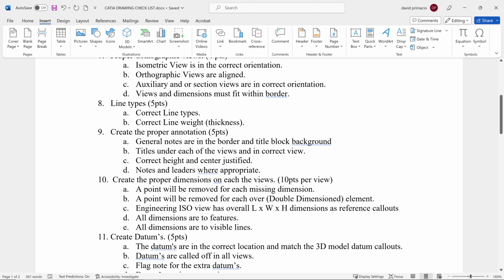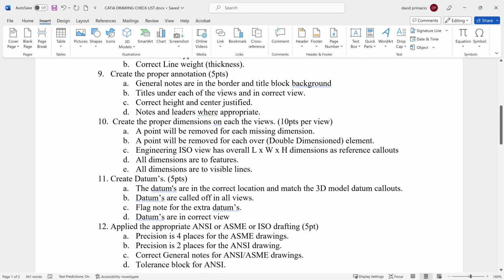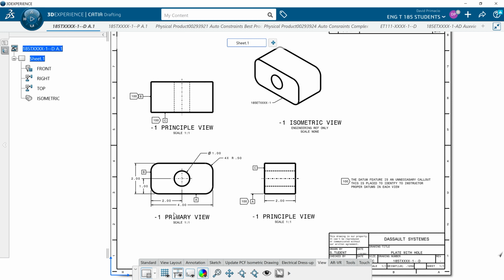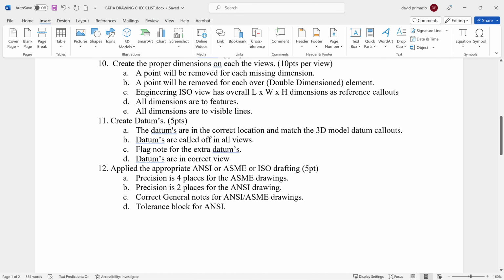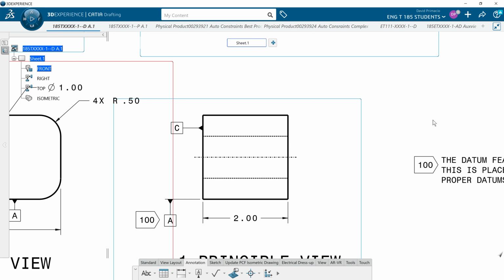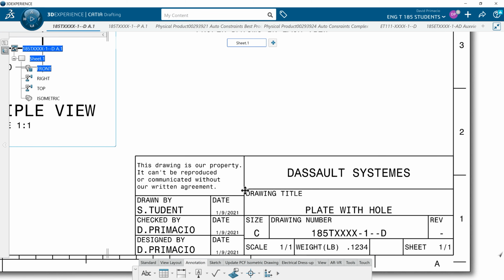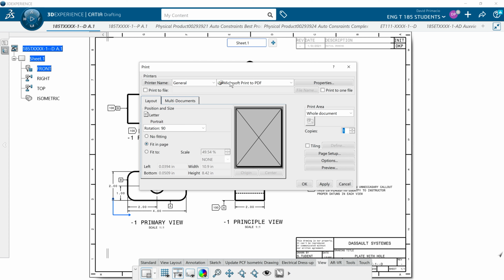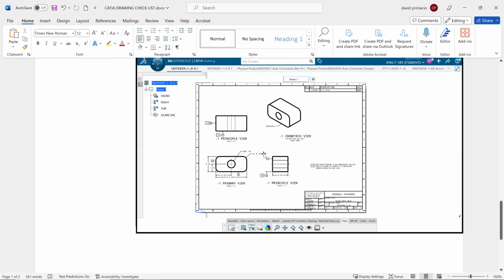Drafting Checklist Part 2